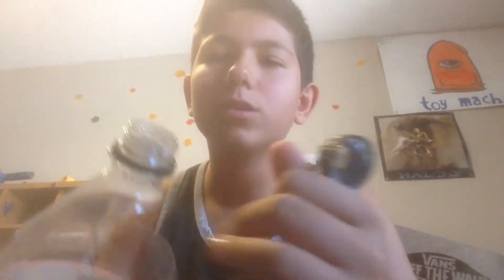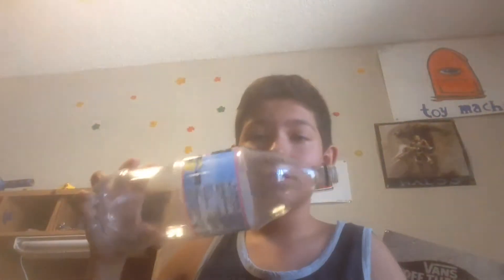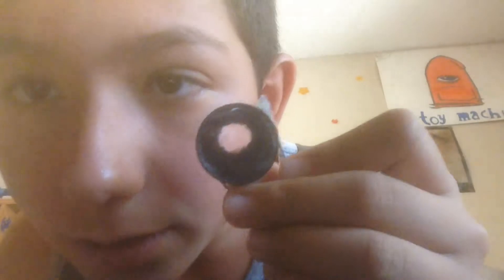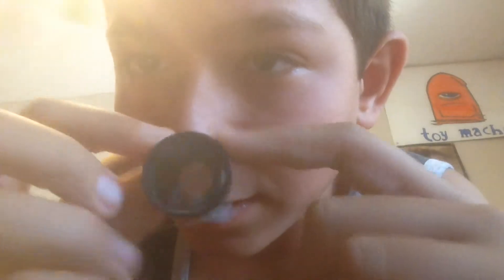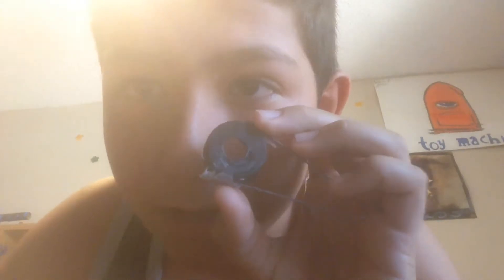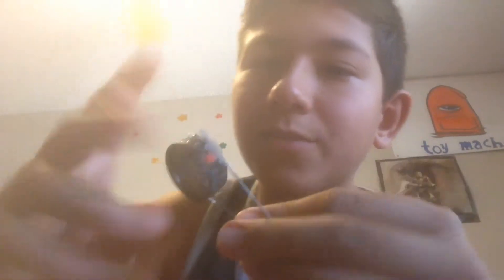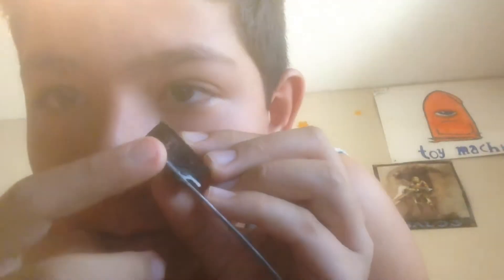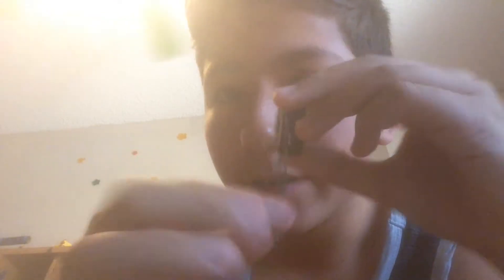How to make fish eye lens for phone